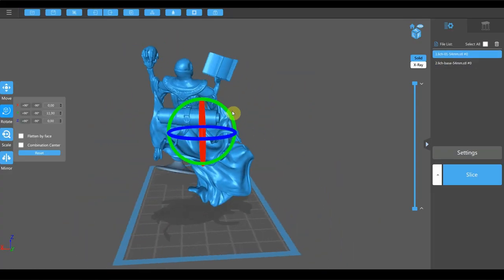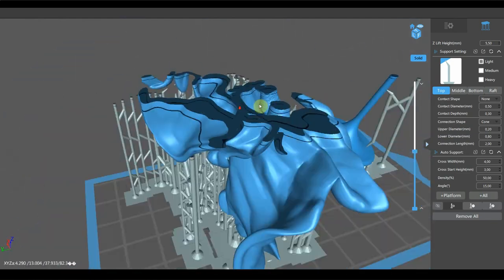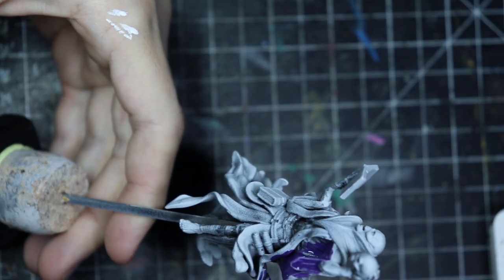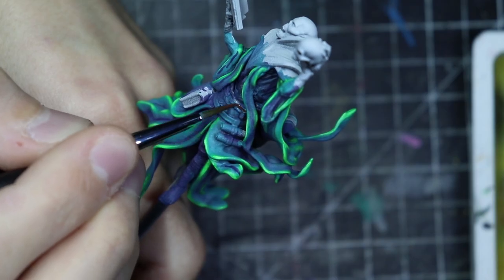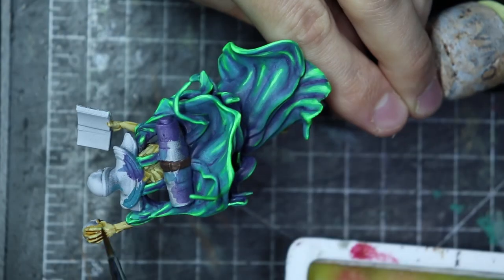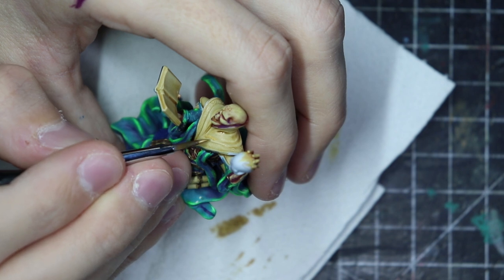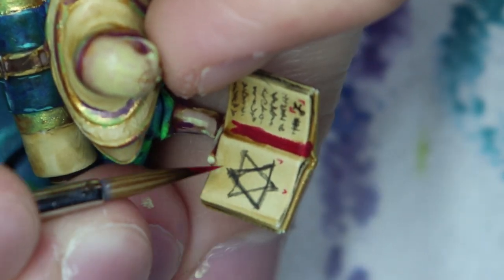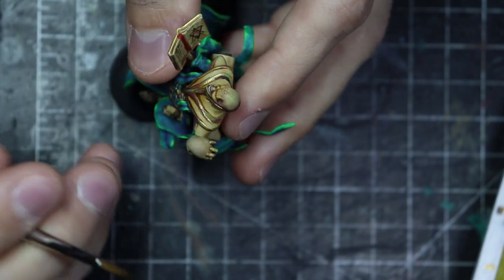3D Printed Glowing lich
-Printer:the Anycubic photon S
-Paint:Vallejo
-Camera:Canon 200D